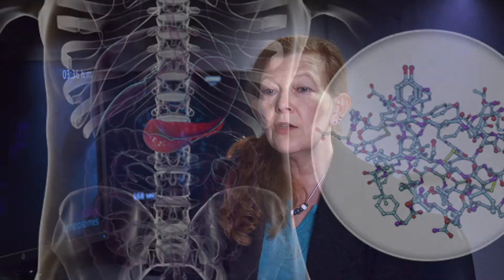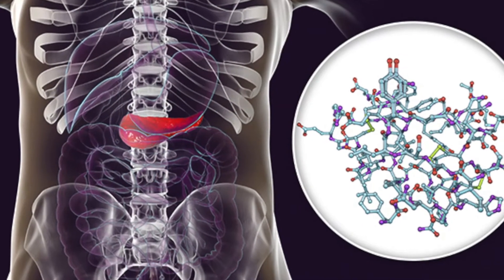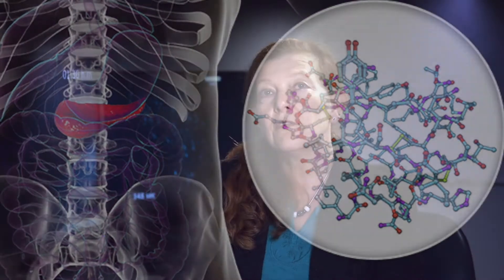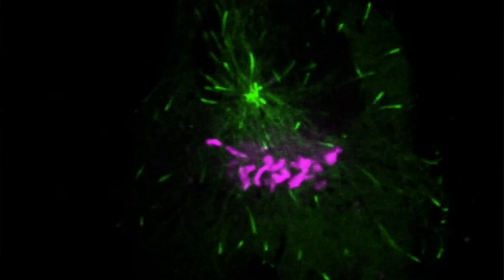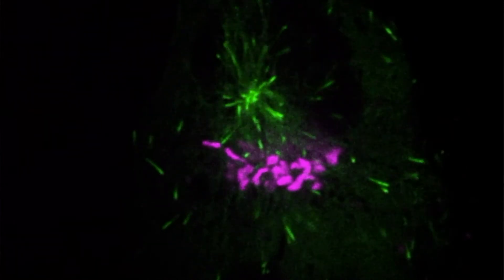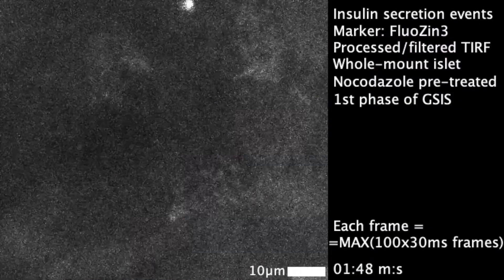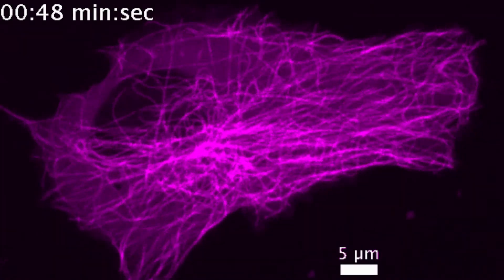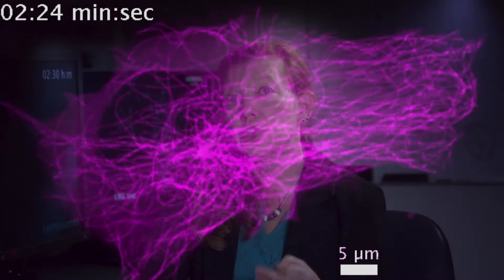Irina Kaverina Full Interview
This Vanderbilt School of Medicine Basic Sciences faculty profile video (recorded June 22, 2020) features Irina Kaverina, Ph.D., professor of Cell and Developmental Biology. Dr. Kaverina\'s lab studies microtubules. She is interested in establishing principles of microtubule network architecture and understanding how variations in microtubule networks are translated into specifics of cellular architecture and physiology. In this video, Dr. Kaverina provides an overview of her research and offers advice to students and postdocs. More information about Dr. Kaverina\'s work is available